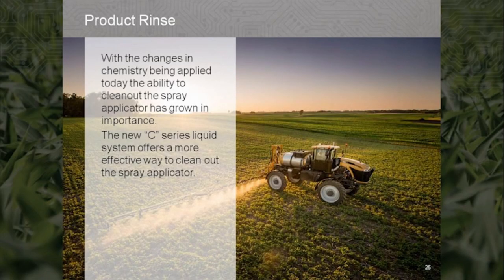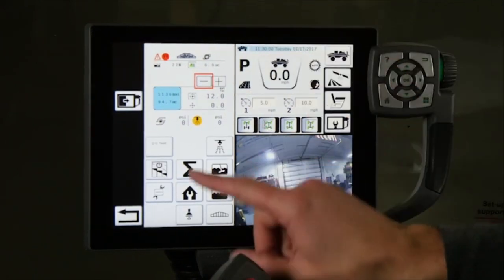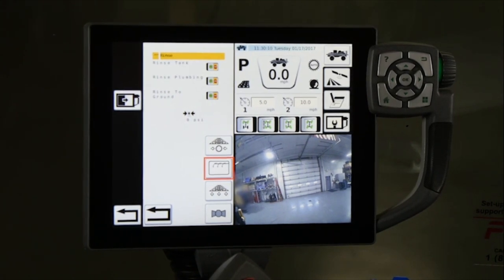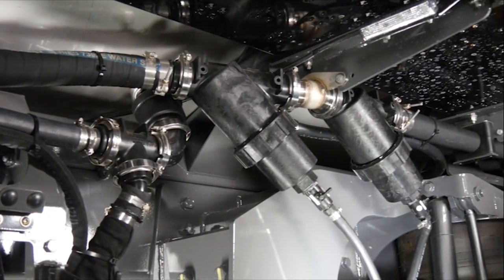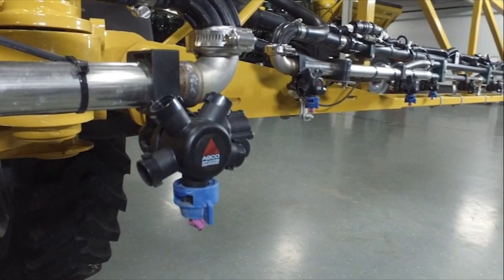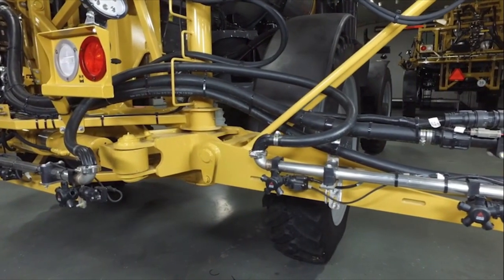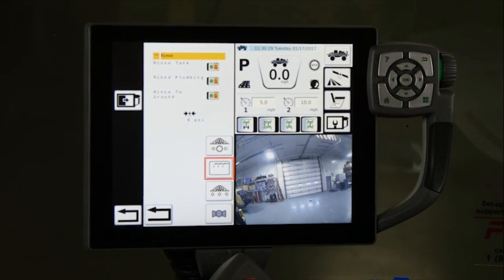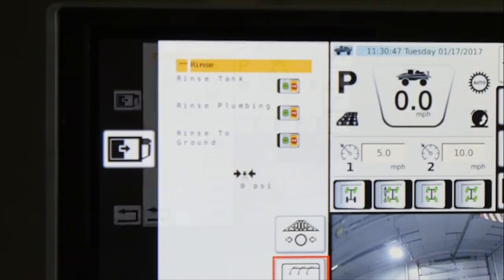Video: RG C Series CleanFlow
We're taking a look at CleanFlow Product Rinse. When product settles, it can cause a number of issues. That's why the C series liquid system offers more effective ways to clean out the spray applicator. Stop by today to learn more!